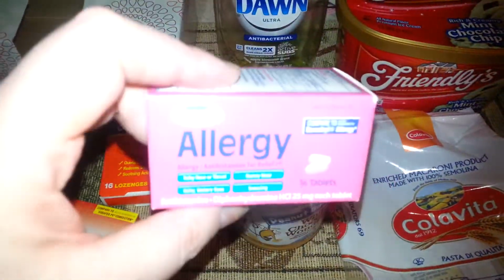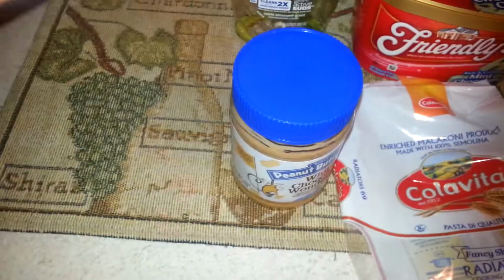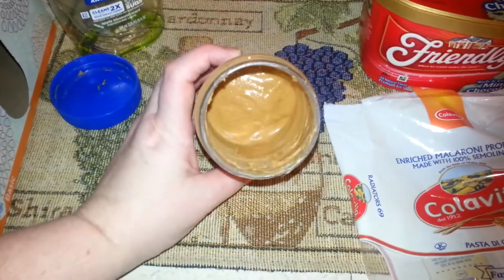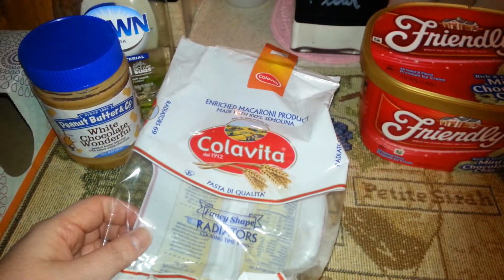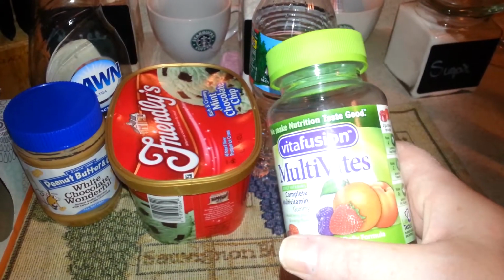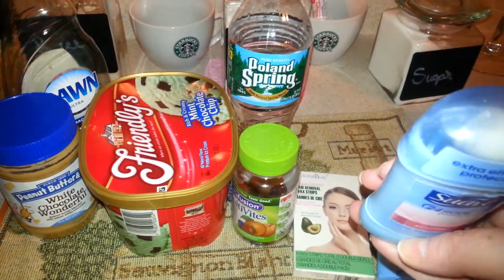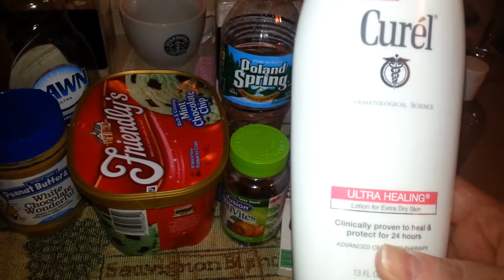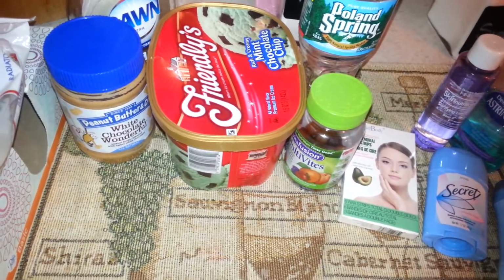Cheryl's empties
Here is what I have finished up. If you have used any of this please let me know what you think of it.